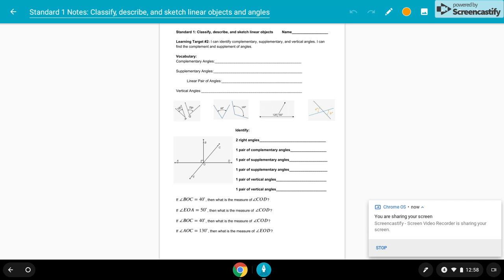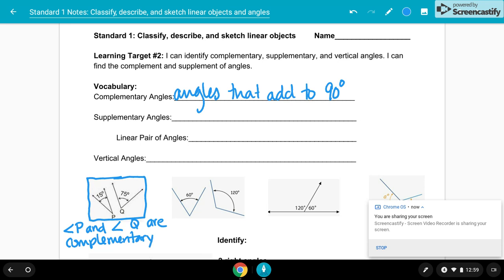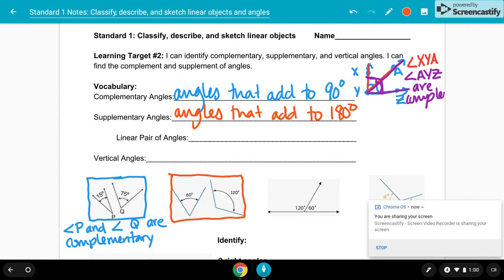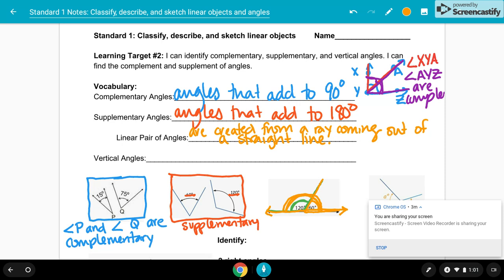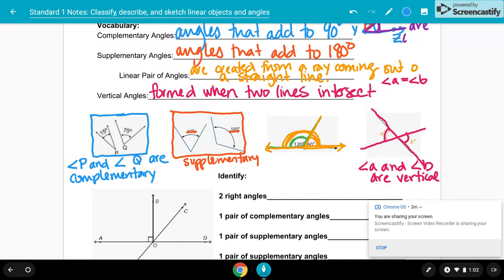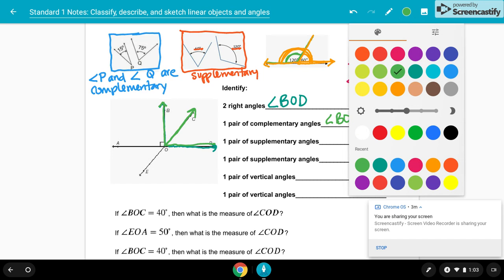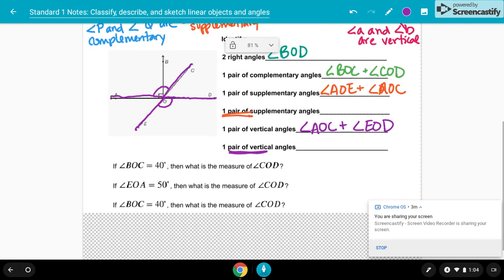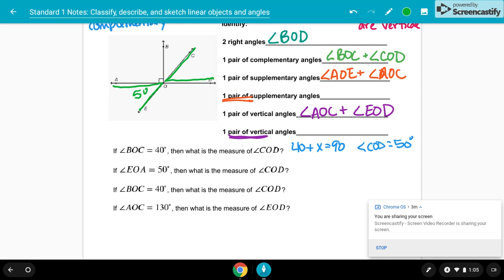Standard 1, Learning Target 2